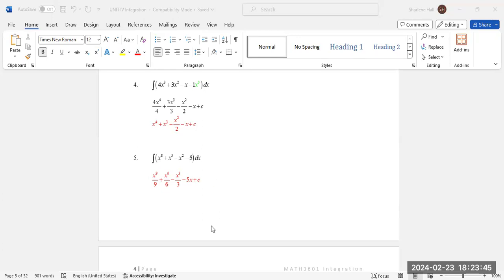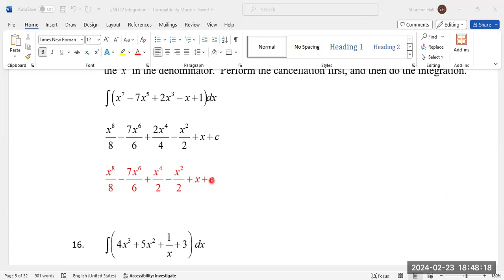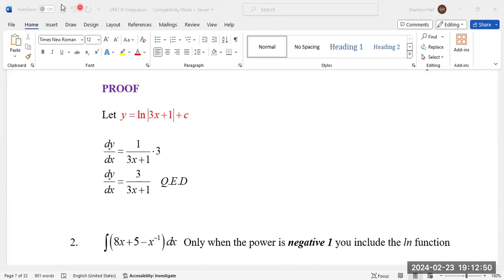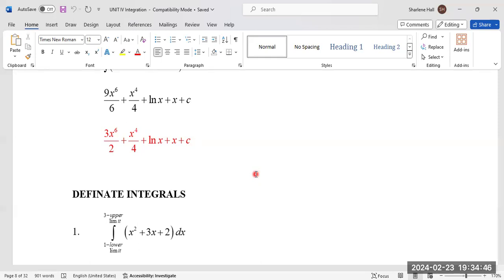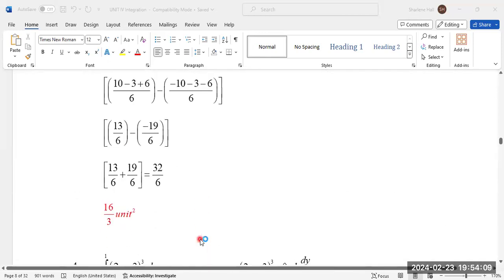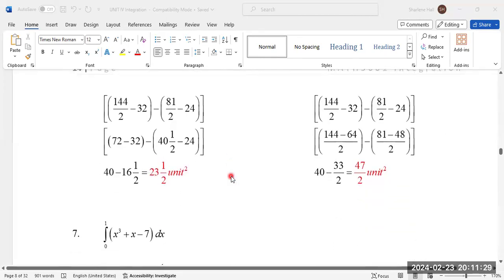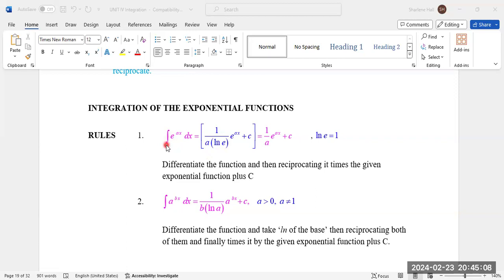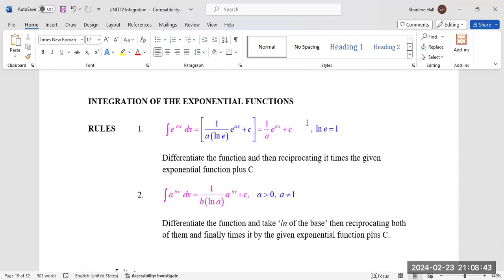MATH3601 Calculus 1 Semester 2, 2024